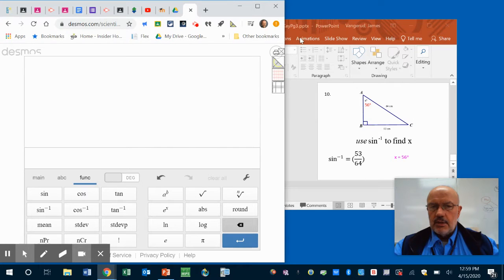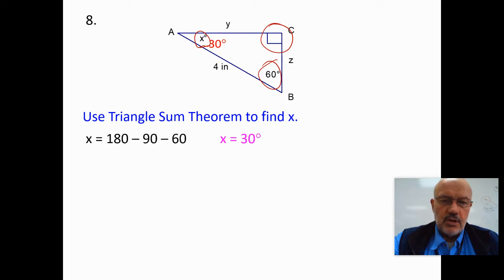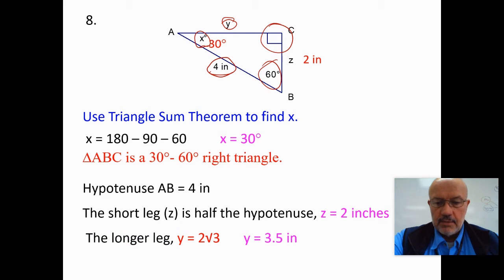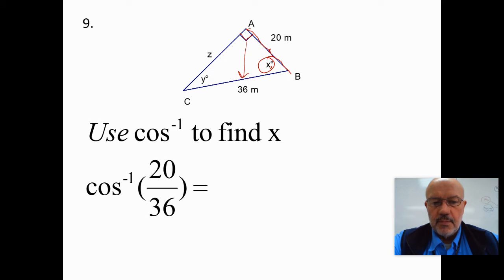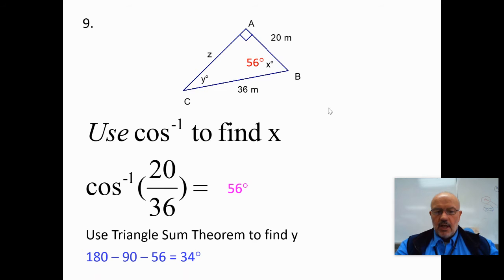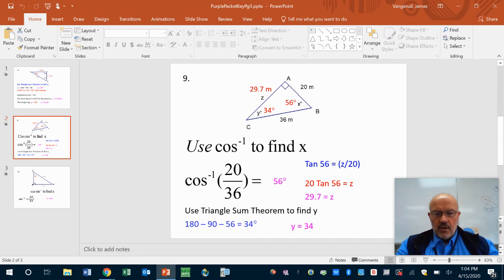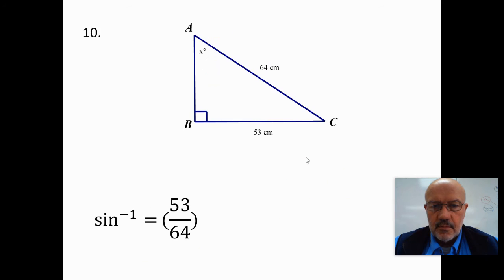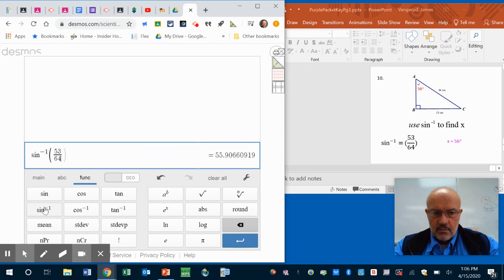Geometry Chapter 11 Review Pg3: Apr 15, 2020 1:07 PM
Geometry Chapter 11 review page 3.